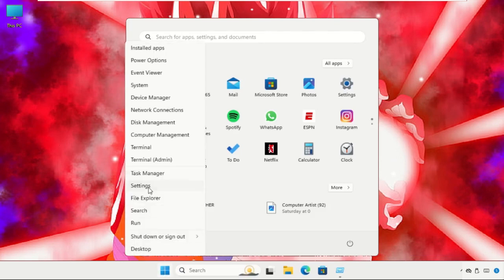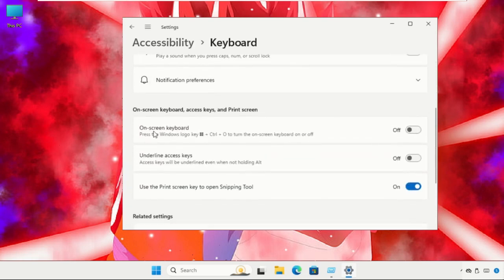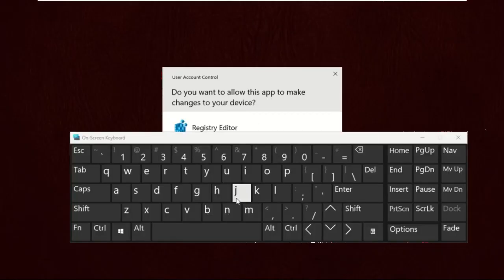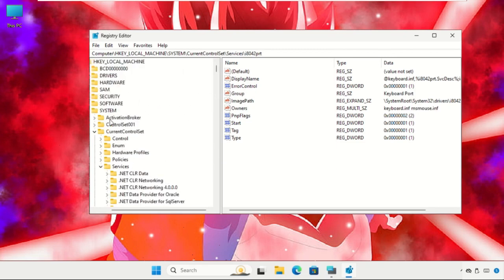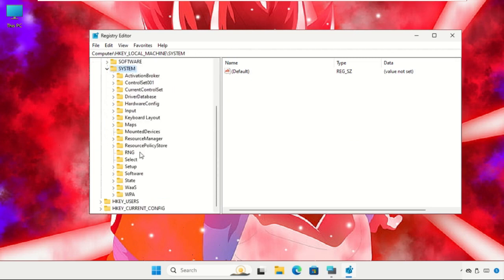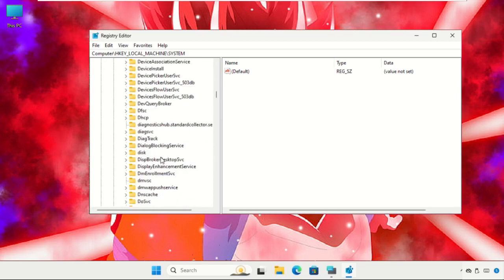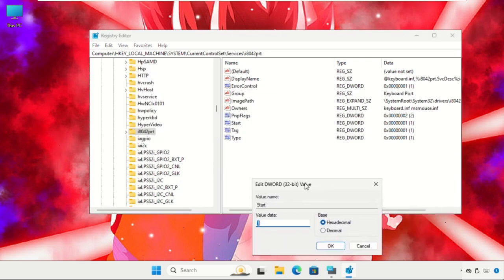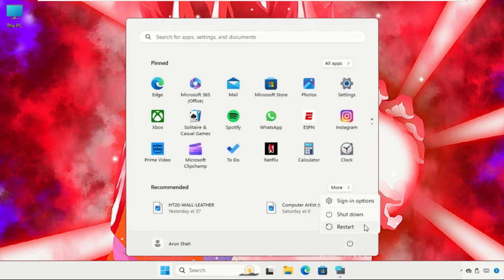Fix Windows 11 Keyboard Not Working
How to Fix Keyboard Not Working Windows 11
This video will show you How to Fix Keyboard Not Working Windows 11
Do you want to know how to fix a broken keyboard in Windows 10/11? The keyboard does not operate on Windows 10 or Windows 11 machines for a variety of reasons, including hardware issues, software issues, conflicts with other programmes, and so on. lets learn How to Fix Keyboard Not Working Windows 11